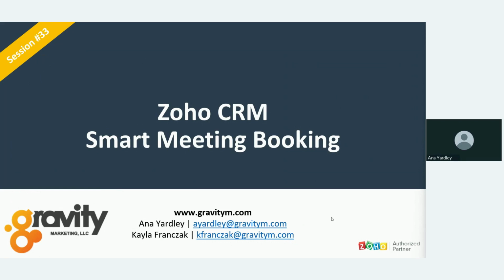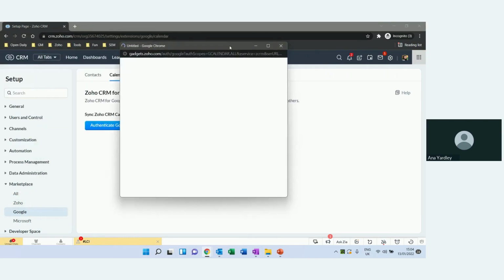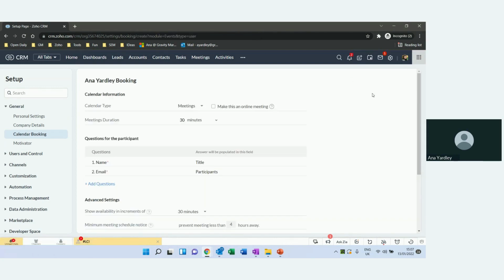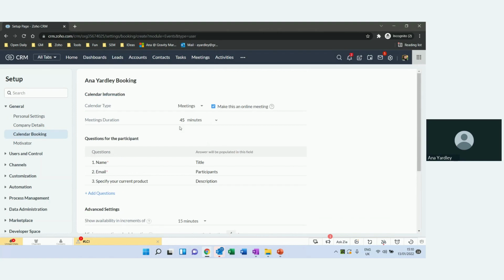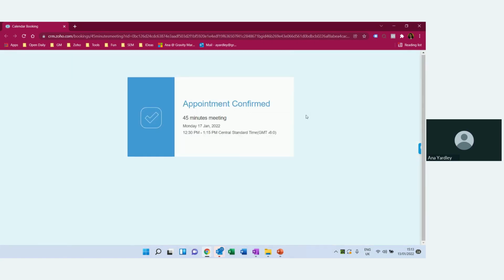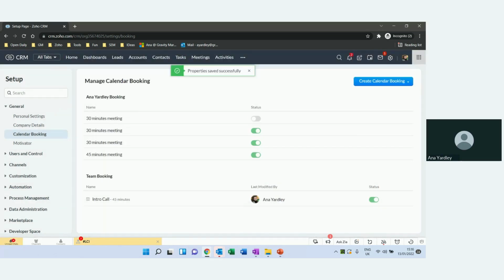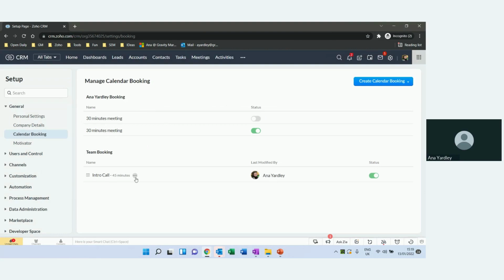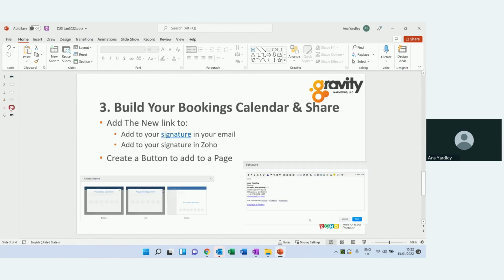Smart Calendar Bookings with Zoho CRM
Just when you thought that Zoho CRM couldn’t get any better! In this Zoho User Session, we dive into the Calendar Bookings Feature, an online meeting scheduler that integrates with Zoho CRM. The tool syncs up to your calendar so customers and prospects can self-schedule when you have openings.

In this session, we discuss how the tool can:
-Reduce email back-and-forth so your clients can find the perfect time to meet with you.
-Increase productivity and focus on the stuff that really matters.
-Generate more revenue by booking more appointments and getting more leads closed.